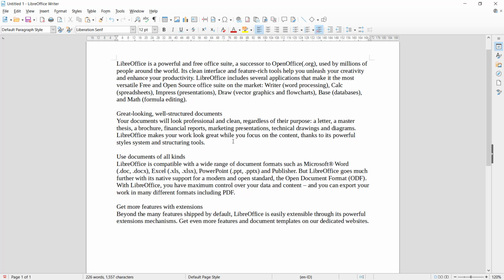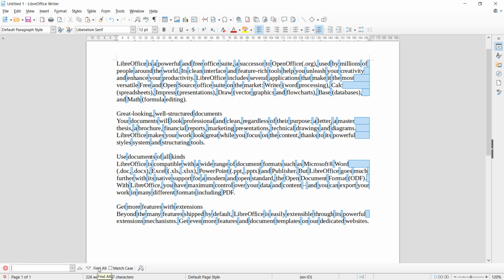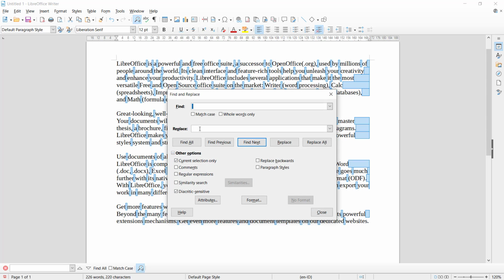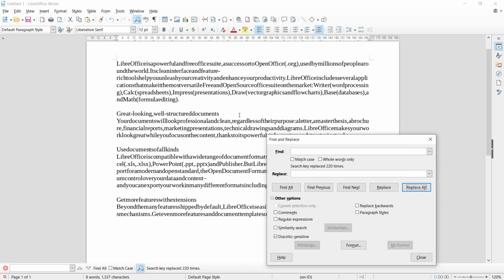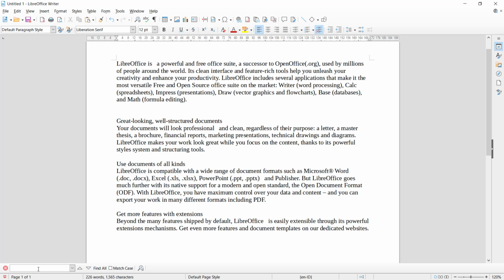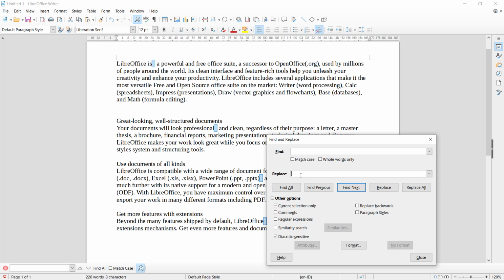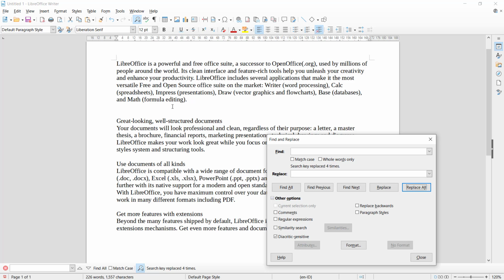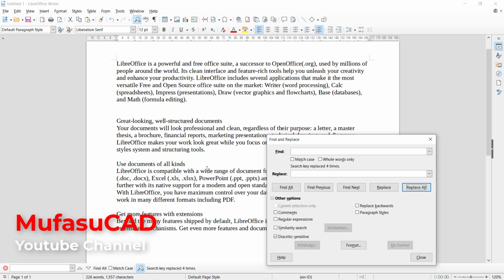Libreoffice Writer How To Delete Space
learn libreoffice basic tutorial for beginner how to delete space